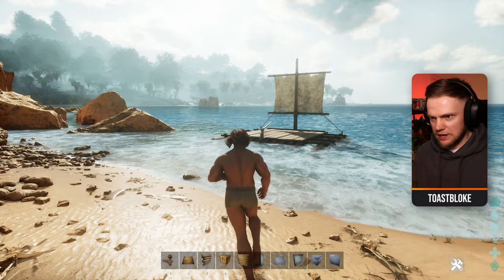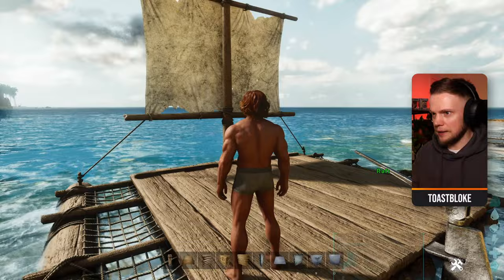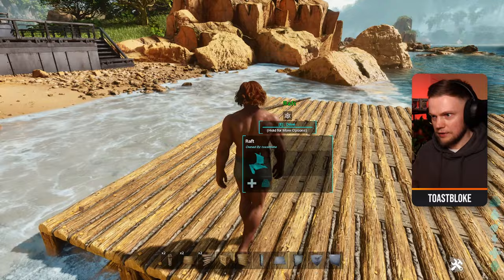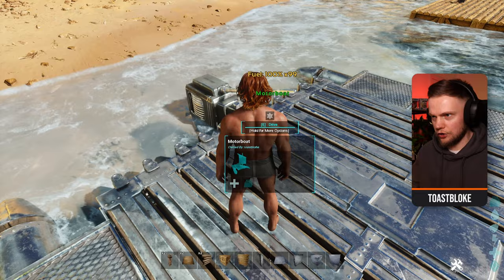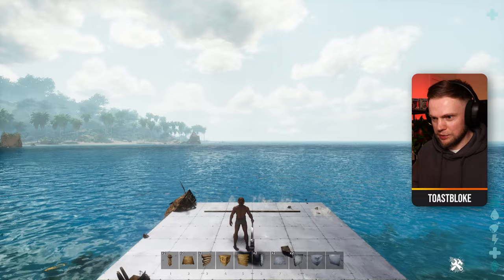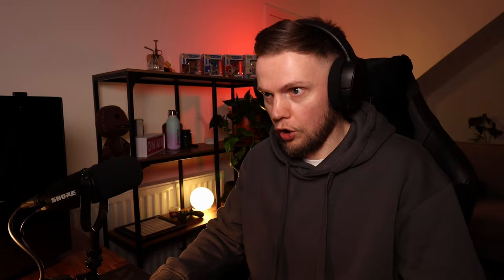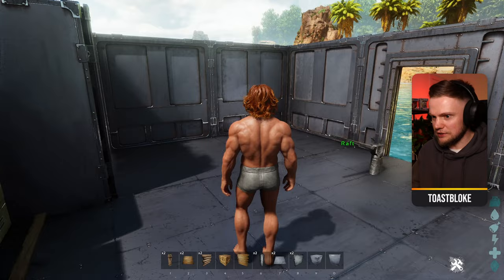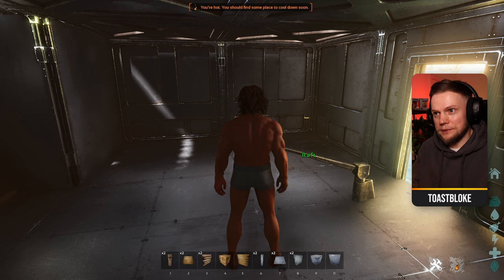How to Build Drivable Rafts and Motorboats with Foundations in ARK: Survival Ascended!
My drivable raft and motorboat building method for ARK Survival Ascended just got better thanks to @intoxicatedmyself. In this building tutorial, I'll show you a cheap and simple way of lowering foundations to the lowest snap point on a raft or motorboat, so you can build on it and still drive it without using trapdoors, leaving gaps or missing foundations.